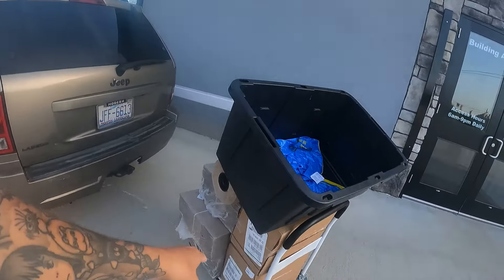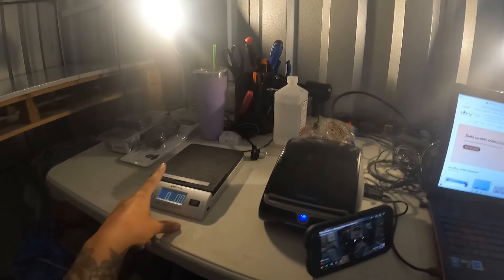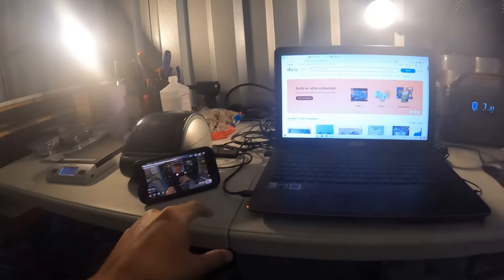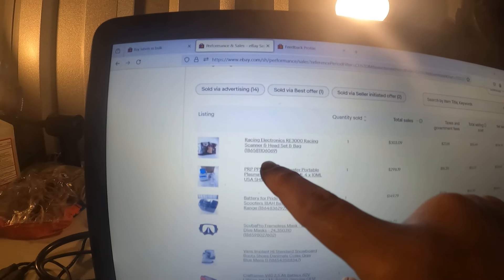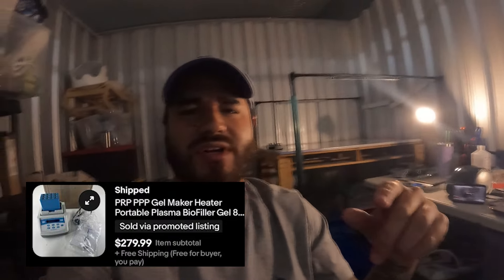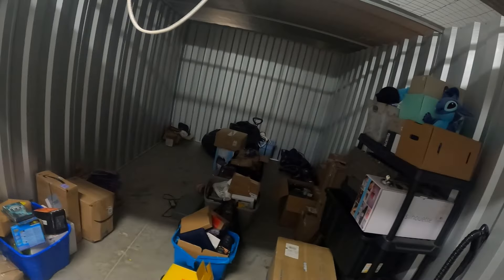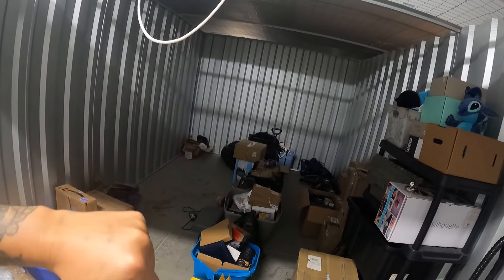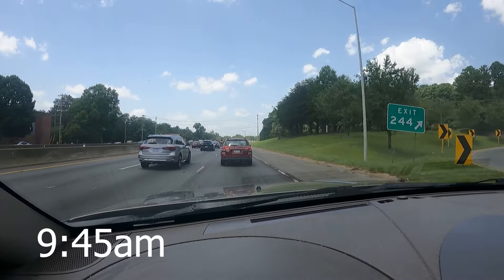My eBay 8 Hour Shift Is PACKED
In this video, I will show you how I find great items to resell on eBay at yard sales, flea markets, amazon liquidation stores and much more!

I'll share tips on how to spot valuable items and negotiate the best prices. From vintage clothing and collectibles to brand-new items with tags still on, I want to show you how you can turn a profit on your reselling adventures.

Label Printer
My GoPro
Chest mount
Small Lightbox
Large Lightbox
Basic Laptop
Bubble Wrap
Shipping Tape